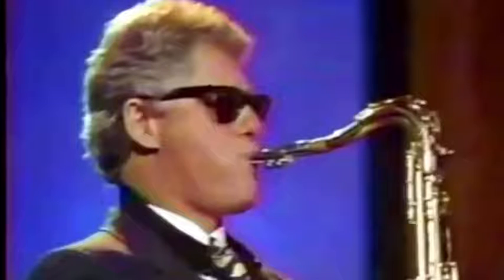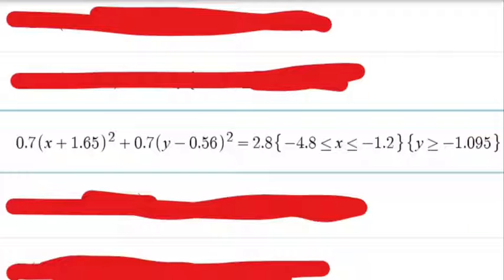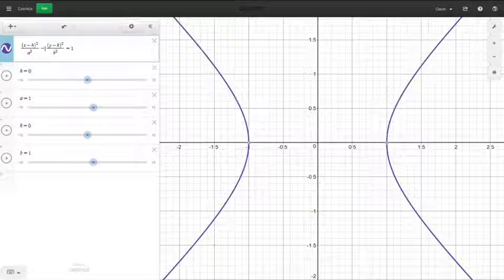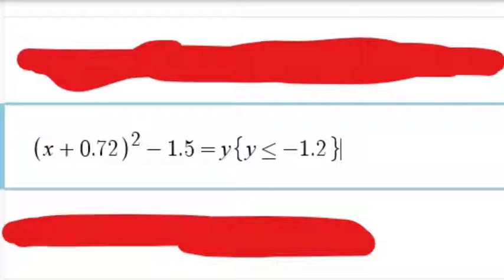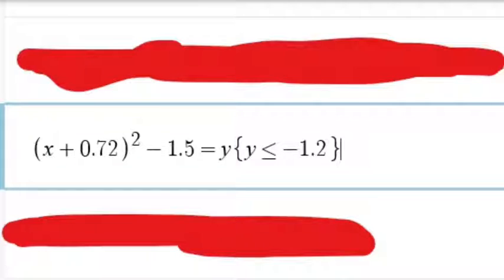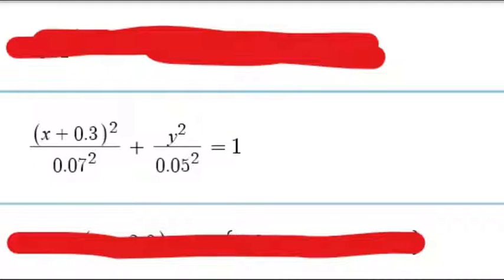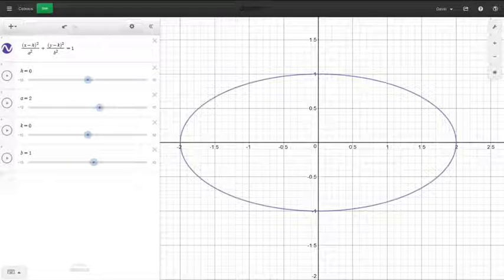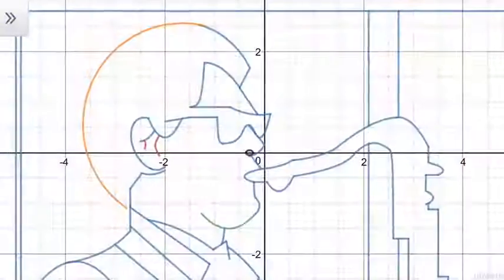Big Boy Bill’s Last Hoorah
I made too many jokes probably...